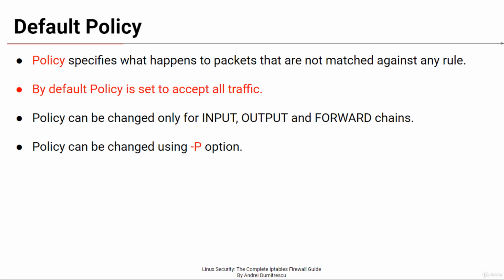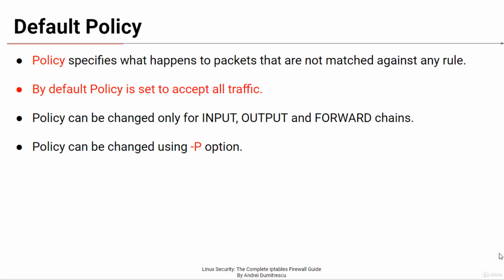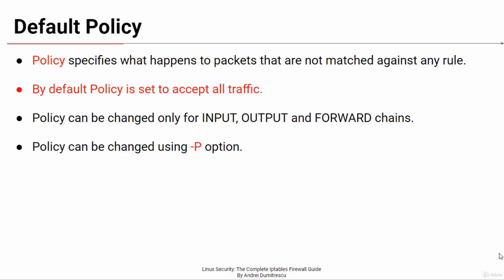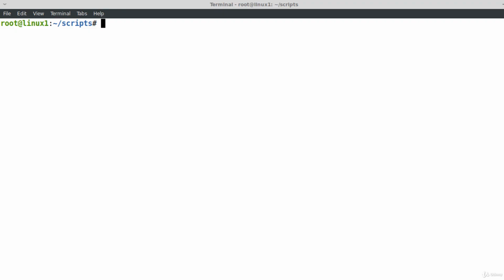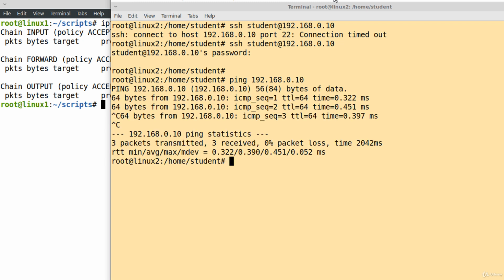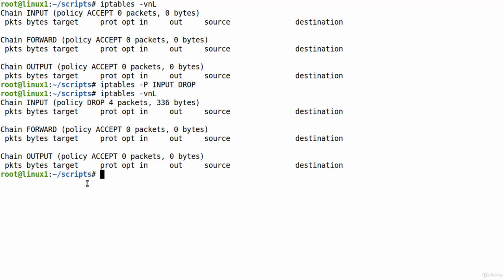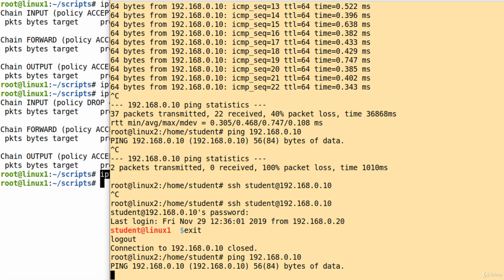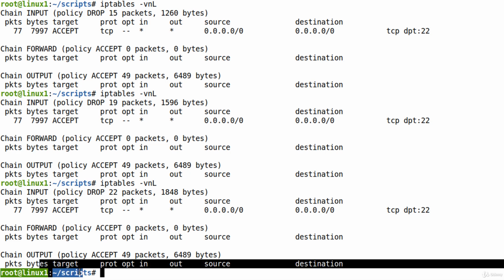How to Set the Default Policy in iptables | Beginner's Guide l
How to Set the Default Policy in iptables | Beginner's Guide

Description:
In this video, we will walk you through the process of setting the default policy in iptables, the powerful Linux firewall tool. By default, iptables rules are set to accept all traffic, which may leave your system vulnerable. Setting the default policy helps secure your server by defining how it handles incoming, outgoing, and forwarded traffic.

🔑 What you will learn:

Understanding the importance of default policies in iptables
How to set the default policy for INPUT, OUTPUT, and FORWARD chains
Best practices for securing your server with default policies
Troubleshooting common issues related to default policies
💻 Commands Used:

iptables -P INPUT DROP
iptables -P OUTPUT ACCEPT
iptables -P FORWARD DROP